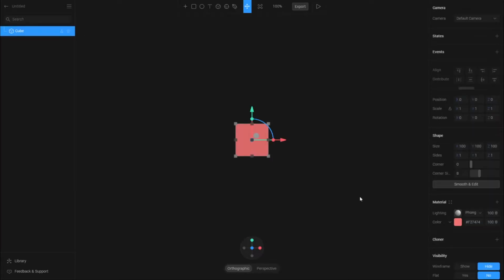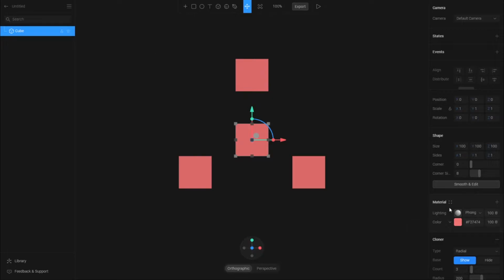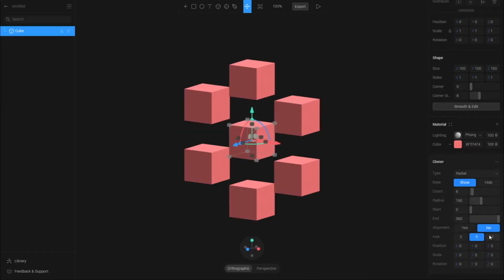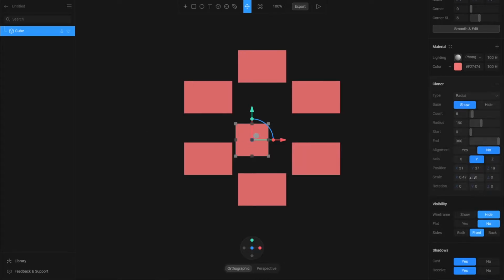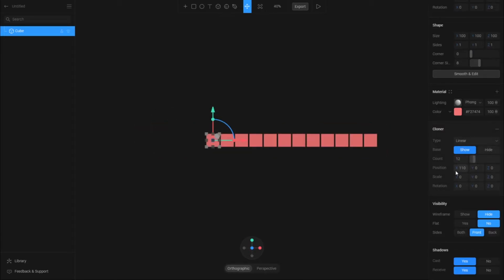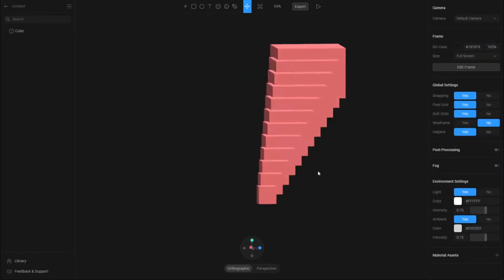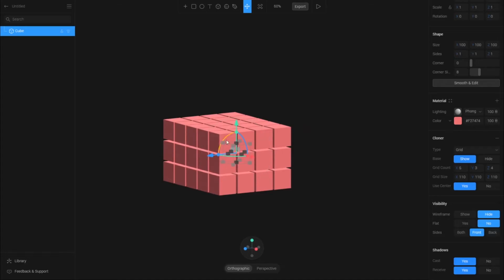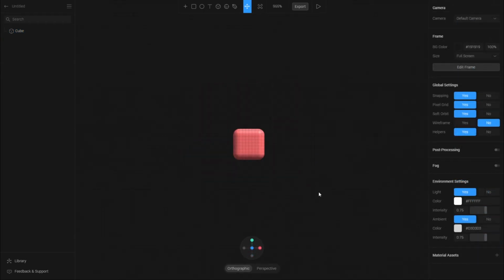The Cloner | 2021 | Spline Design | Ep:09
Hi guys! Hope you all are doing well.
In this video, I have explained about
How to work with cloner in Spline.

It gives me motivation to make more consistent videos !

Mic(Boya bym1)
Recorder: IPhone SE (1st gen)
Laptop(Lenovo ideapad 300)
Drawingpad (XP-Pen)
Softbox: HomeMade

Editing: Adobe Premiere Pro 2019
Screen Recording: OBS Studio
Audio recording: Audacity
Thumbnails: Canva
Digital Art: PhotoShop CC 2019

✨ Tags ✨
Spline design tutorial
how to design in spline
3d design for beginners
how to make models with spline
Beginner tutorial for Spline design
how to use Spline design 2021
Spline Design
Cloner
Cloner inSpline